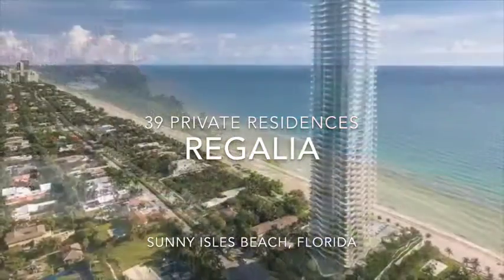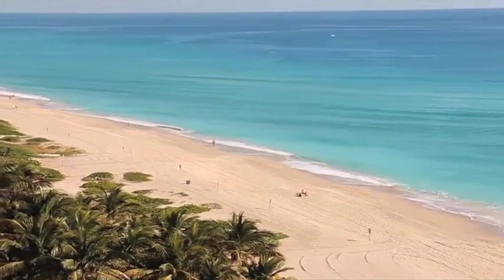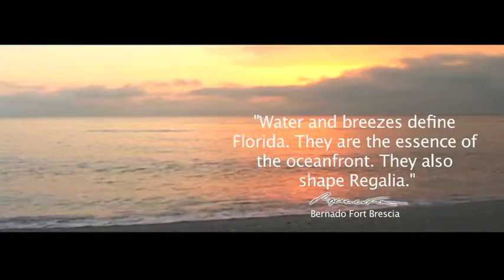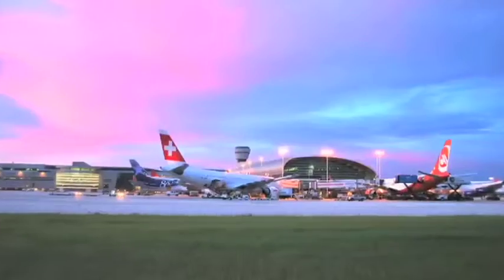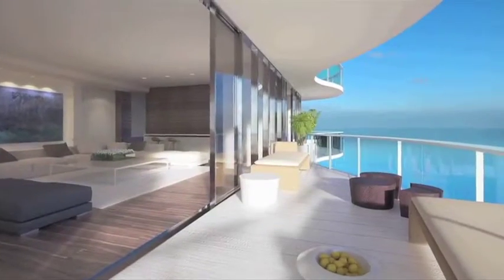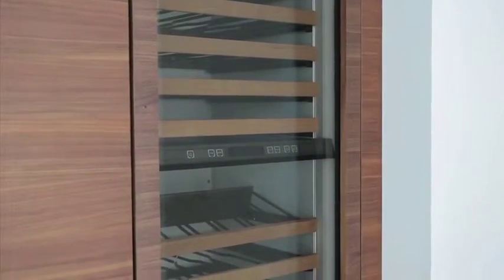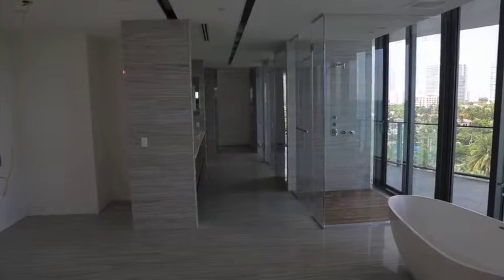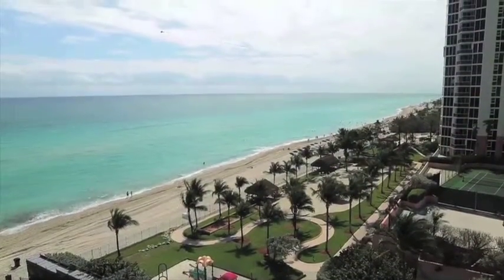Regalia Residences Sunny Isles Beach Living - +1(305) 985-3022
Name: Regalia Residences
Location: Sunny Isles Beach
Completion: 2015
Units: 37 are Single Floor Residences, 1 is a two levels Beach House and 1 is a three levels Penthouse
Size Range: 5,515 sq. ft. of interior A/C space and 2,100 sq. ft of wrap around glass balcony.
Min. Price: $ 8,900,000
Min. PPSF: $1250 / maintenance fee $0.90 per s.f.
Penthouse: Penthouse – Two-story full floor 9,515 s.f. residence with 5BED and 6.5BATH and 3,500 s.f. of wrap around terrace